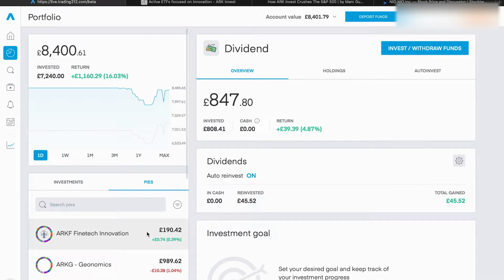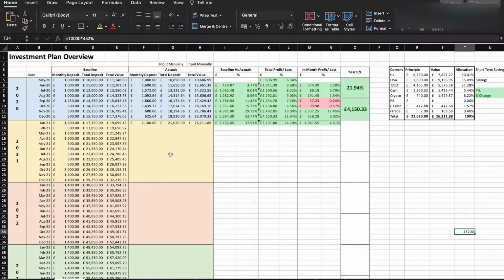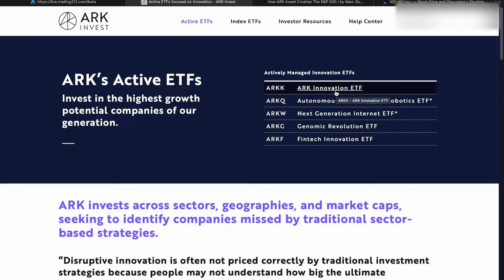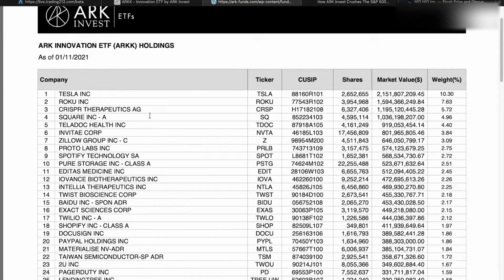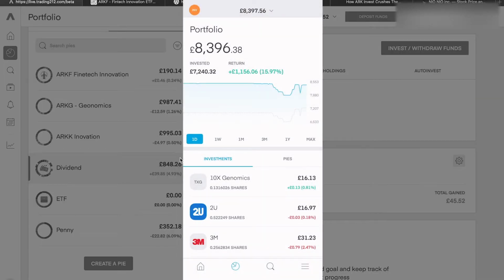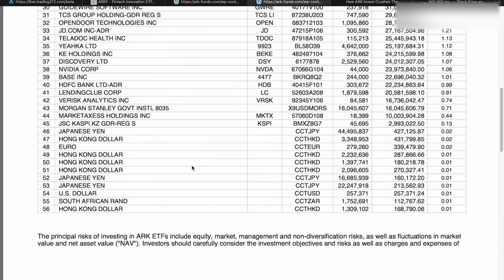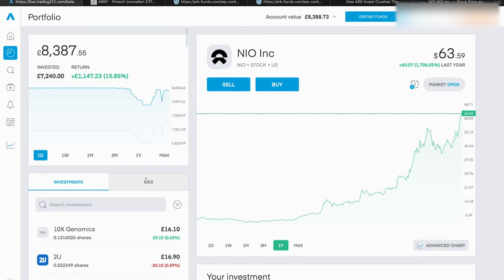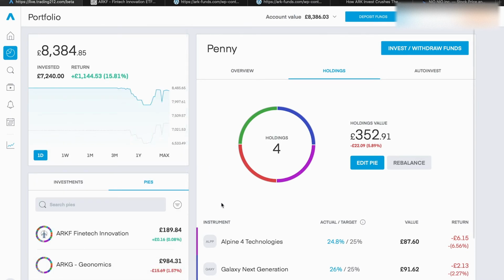Why I'm Selling all My Dividend Stocks | ARK ETFs on Trading 212 [Huge Portfolio Update!]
How to buy ARK ETFs in the U.K. and Europe on Trading 212.

I have decided to increase my investment goals going into 2021 so that by 2022 my portfolios value is around £60k. To do this I have to take on more risk so have decided to sell my dividend stocks and have moved the money to replicate ARK funds, namely ARKK, ARKG and ARKF. The latter part of the video also shows why I have invested into NIO and some penny stocks.

This video is also exclusively about my trading 212 portfolio which makes up around 30% of my overall portfolio the remainder is on Hargreaves Lansdown, Crypto, Freetrade and others. As all the changes happened on 212 I decided not include them in this portfolio update. Feel free the check out the previous portfolio update episode to see my last updates.

Please don't take this video as financial advice and do your due diligence before investing.

Free Shares & Crypto!

Freetrade (Up to £200)
Join me and invest commission-free with Freetrade. Get started with a free share worth £3-£200.

Timestamps:
00:00-2:01 Why I Sold My Dividend Stocks
2:02-6:14 What are ARK ETFS (Stocks and Performance)
6:15-8:42 How to Buy ARK ETFS on Trading 212
8:43-10:20 Big Stock Buy ($NIO)
10:21-12:25 Penny Stocks